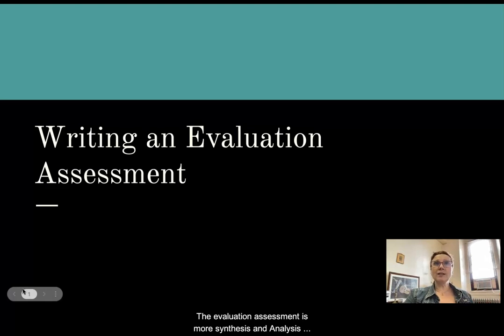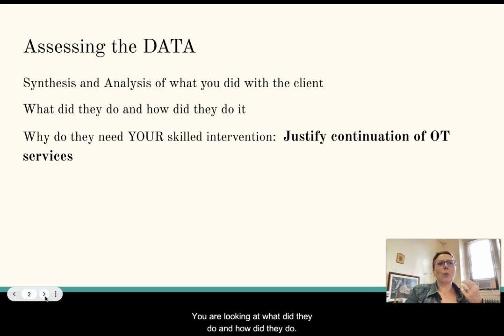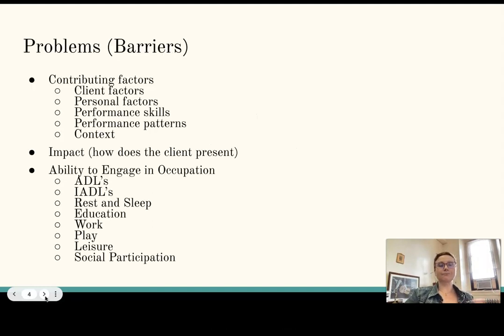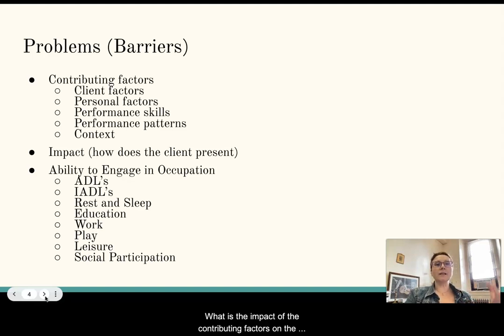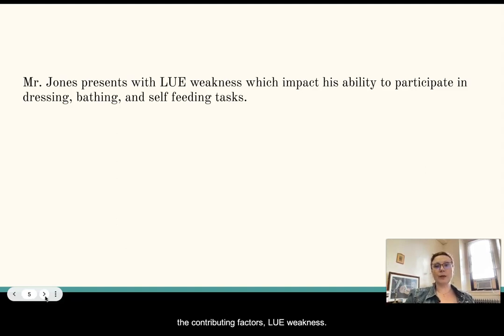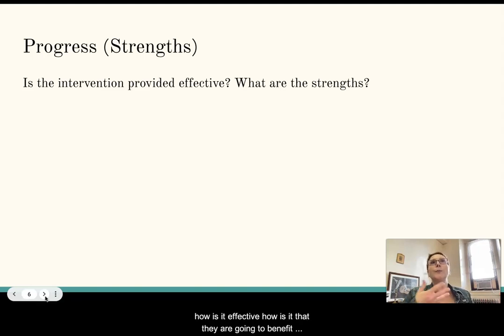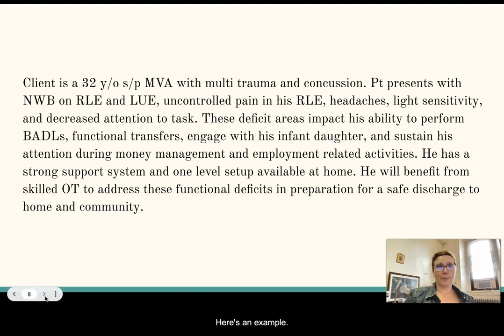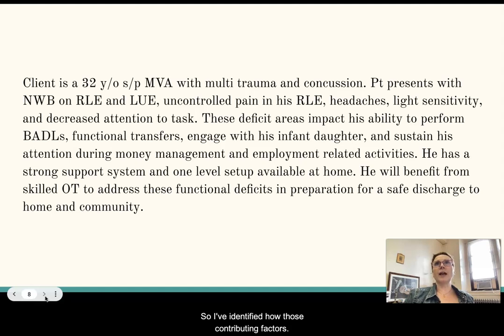Writing an eval assessment